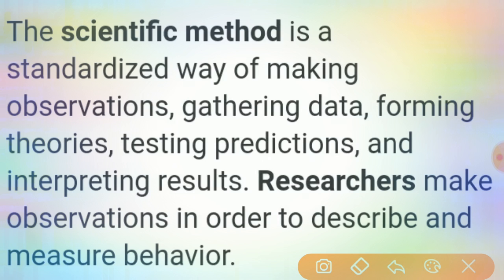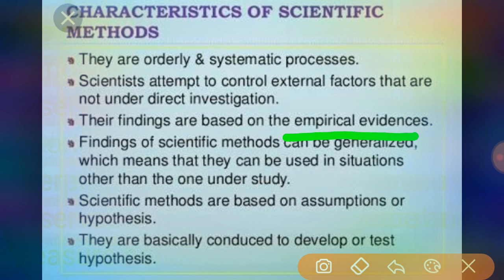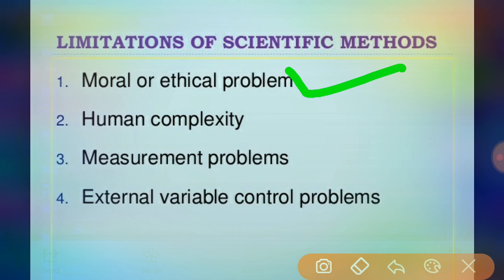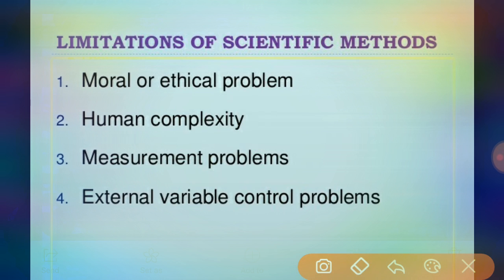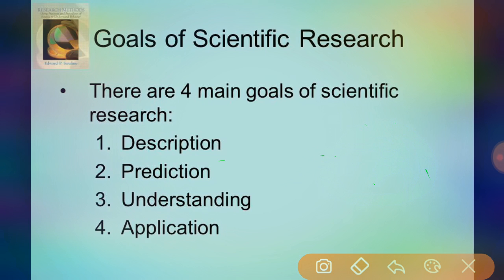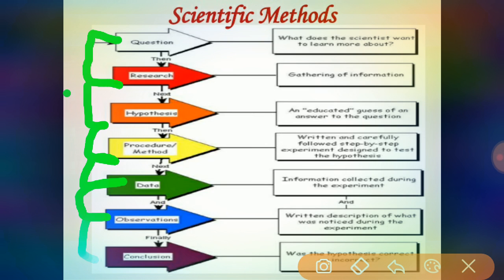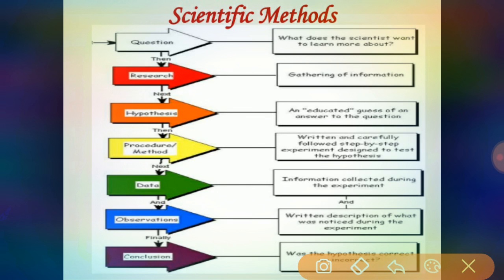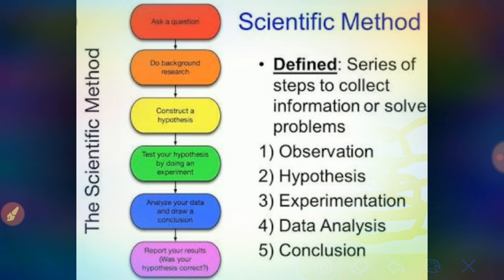👍Nursing Research 📚Class 2@Session 2👍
Hii friends,
           Welcome to online Nursing classes.
In this class there are Two (2) Sessions..
in this Second (2nd) Session of  class you are going to learn :

1. Introduction & Definition of scientific method of Research
2. Characteristics of Scientific Methoda
3. Purposes/ Aims of Scientific Methods
4. Limitations of Scientific Methods
5. Steps/ process of scientific Methods

NOTE :  This classes will be run as per the  Indian Nursing Council Syllalbus especially for the B.SC Nursing students.
                I hope that all the nursing students ,nursing Practitioners & the people who are associated with medical & nursing streams  will also be benefited.
          If you feel like same as me just like the video and support me.

                  😊DAGGULA VINITHA😊